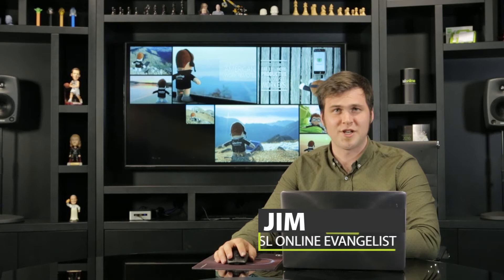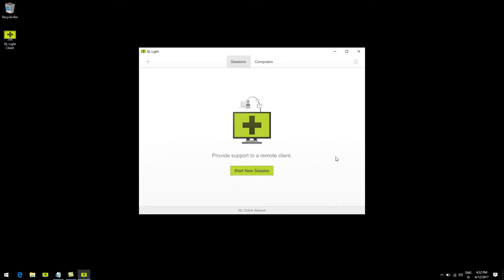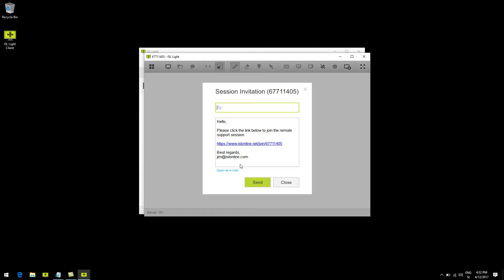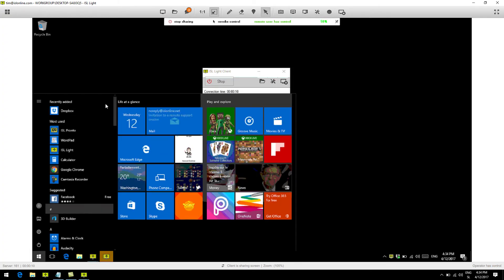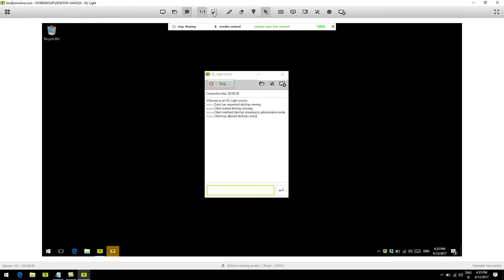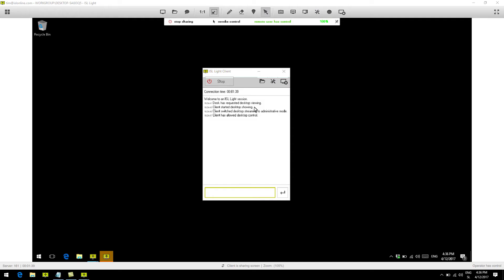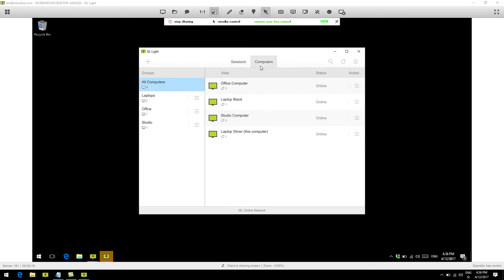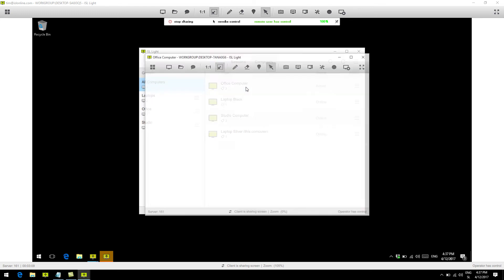Basic Remote Desktop | ISL Online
Support your clients or connect to unattended computer.